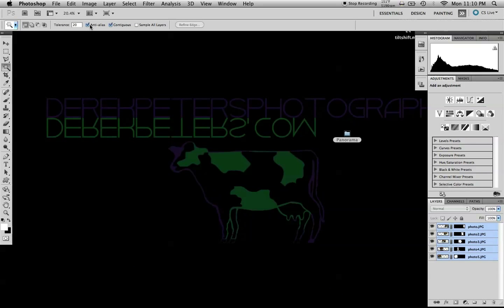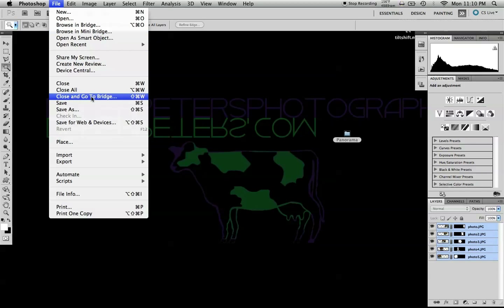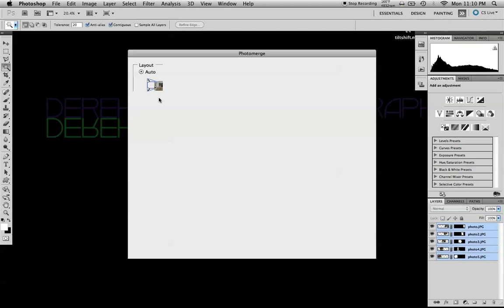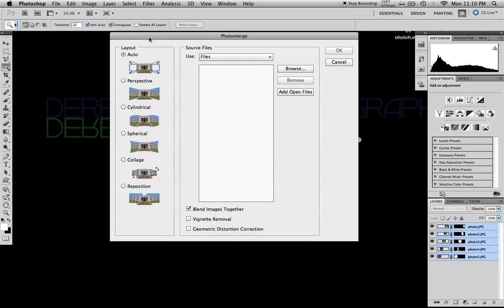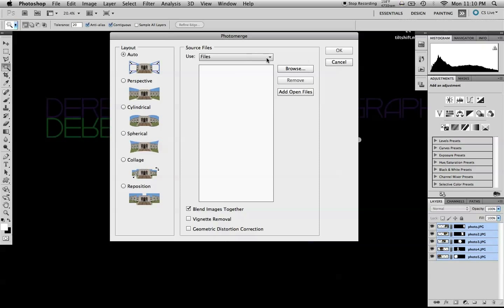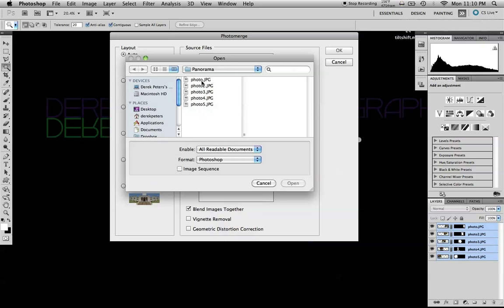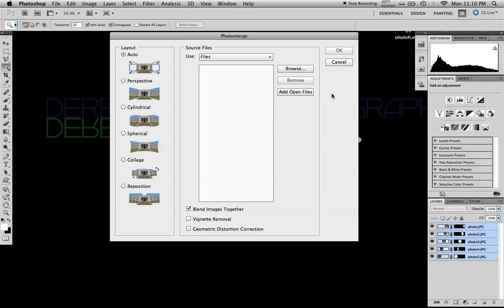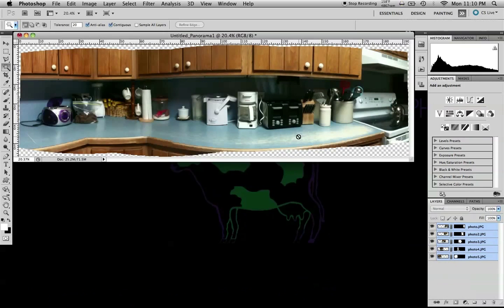Photoshop: How to make Panoramas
Short tutorial on how to create a multi image panorama.